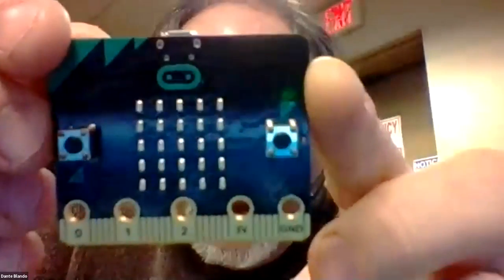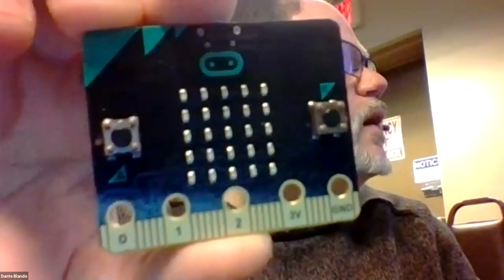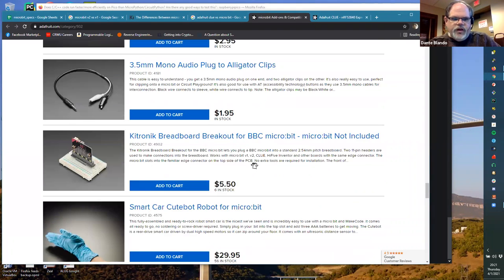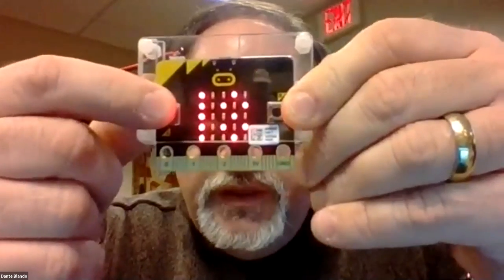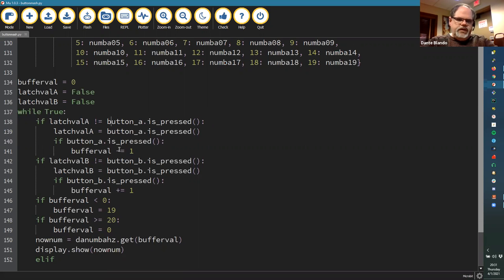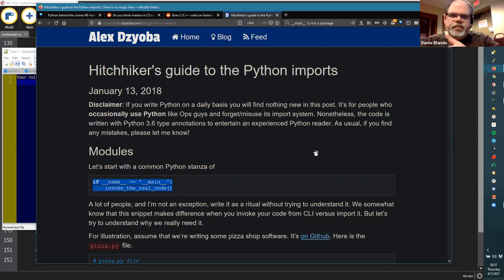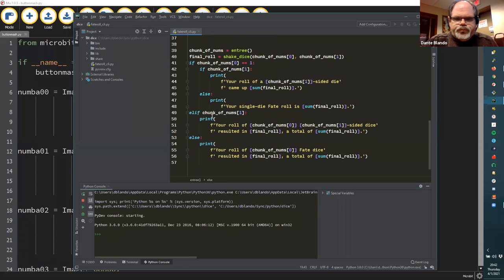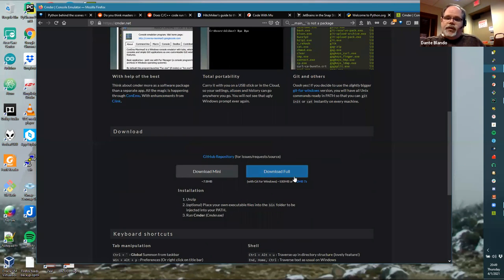The mini computer: Micro:bit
A presentation on the Micro:bit mini computer.

Presenter: Dante Blando

Date of Presentation: April 1st, 2021